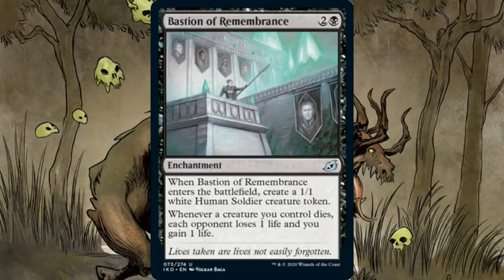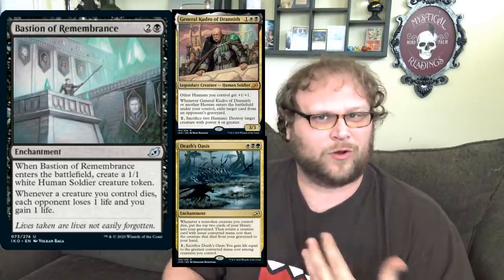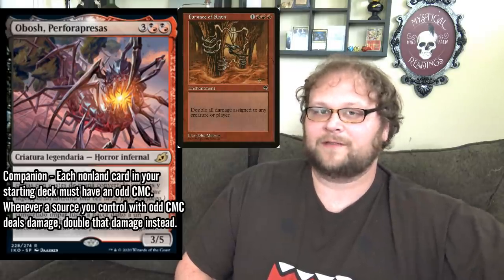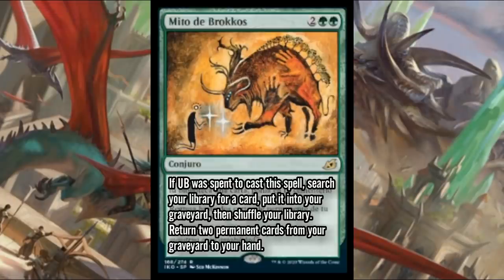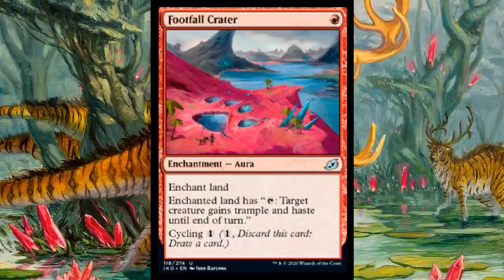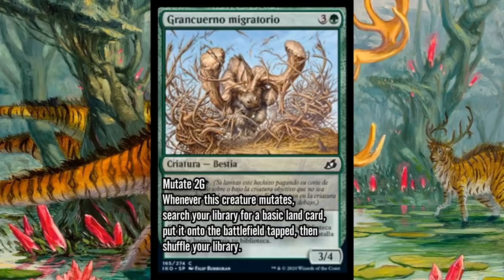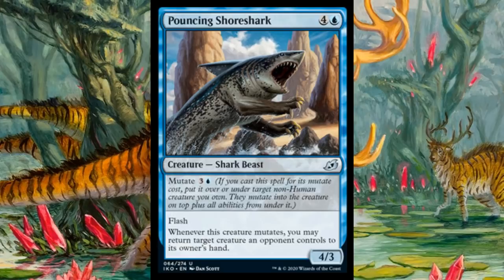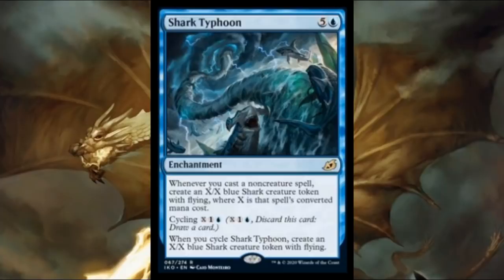Ikoria Previews Day 3: Sharknado Plus an Exclusive!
Dev shows off his exclusive preview for Ikoria: Lair of Behemoths, and goes over all of the previews and spoilers we've missed so far, including the awesome Sharknado!

    Category
        Gaming